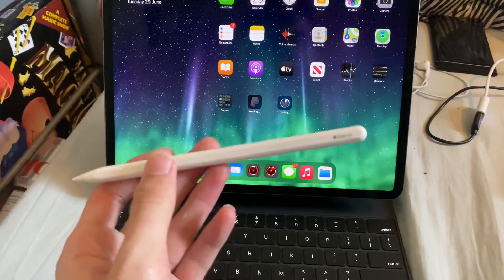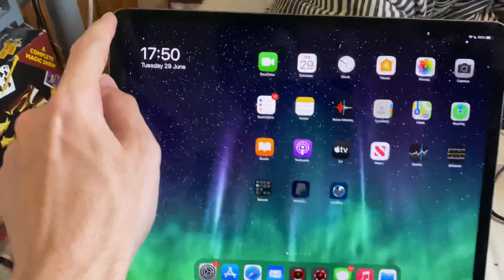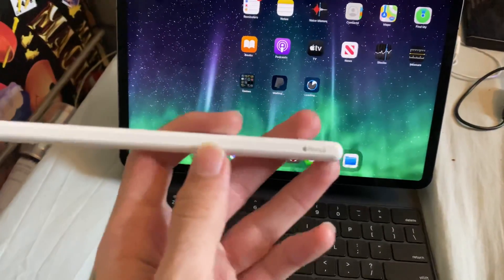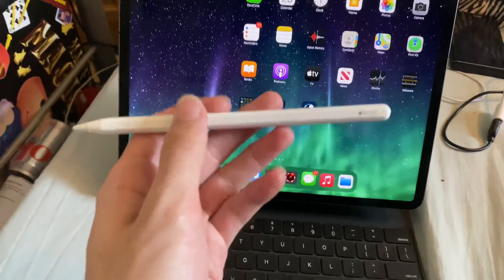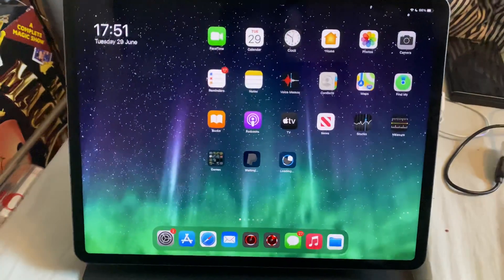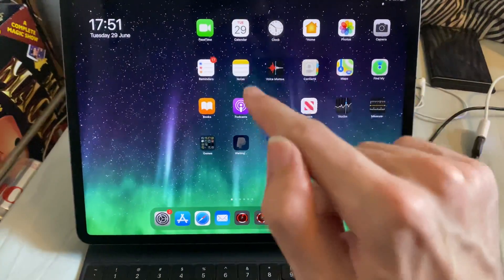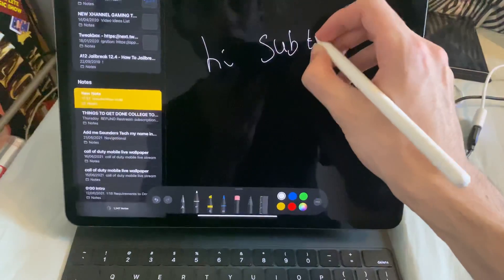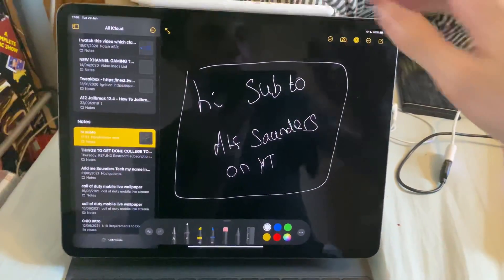How To Pair Apple Pencil with iPad Pro [2021] | Connect Apple Pencil to M1 iPad Pro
How To Pair Apple Pencil with iPad Pro 2021 | How To Connect Apple Pencil to M1 iPad Pro! Do you own the M1 iPad Pro 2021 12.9" or 11" and want to Pair Apple Pencil with iPad Pro 2021 M1 model? If so, this tutorial is for you! I will teach you How To Connect Apple Pencil to iPad Pro 2021, with a simple way to Pair Apple Pencil With M1 iPad Pro 2021. This tutorial on How To Pair Apple Pencil With iPad Pro 2021 also works with the 2020 & 2018 models, however if you are watching this tutorial on How To Connect Apple Pencil on iPad Pro 2017, 2016 or 2015, this tutorial is not for you.